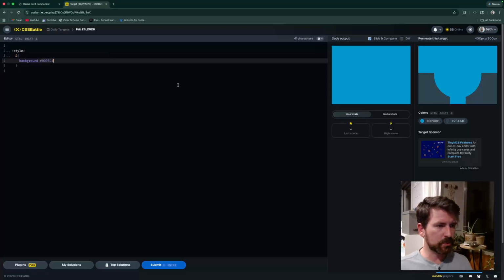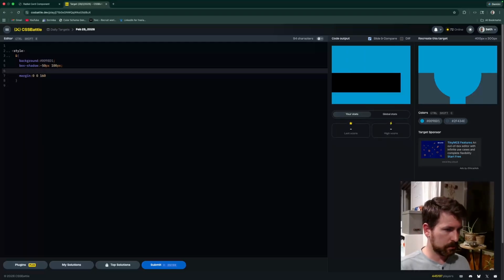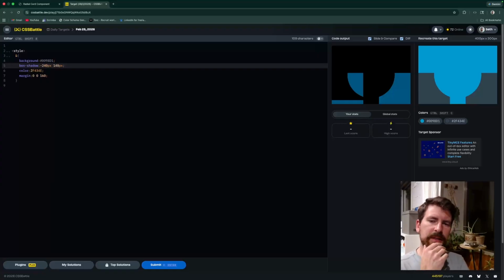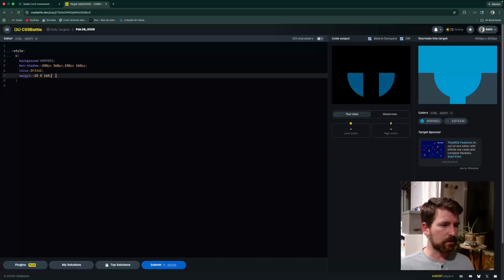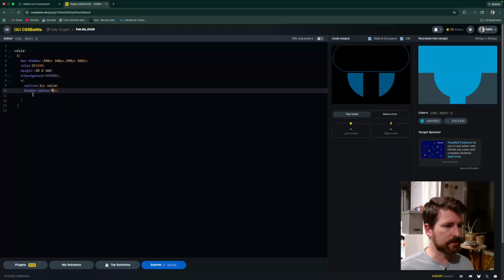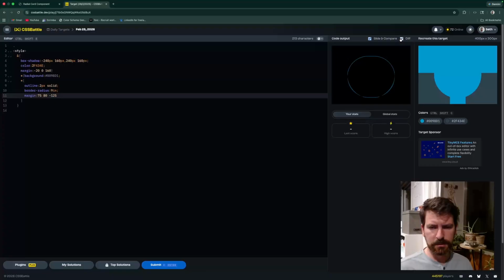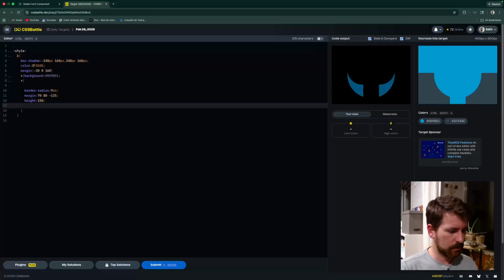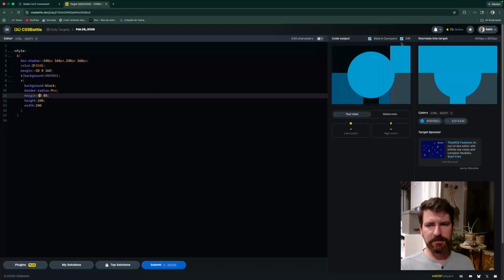CSS Battle Daily Target - Water Fall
I went with a fairly standard box shadow and border radius approach in the recording and got 129 characters for that. After I decided to quickly do a pure gradient solution and final character count: 120